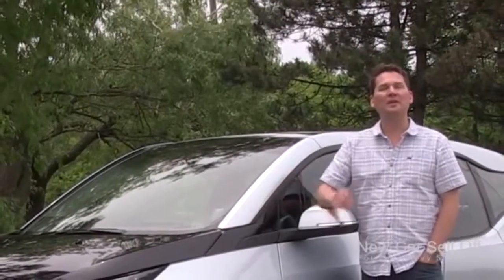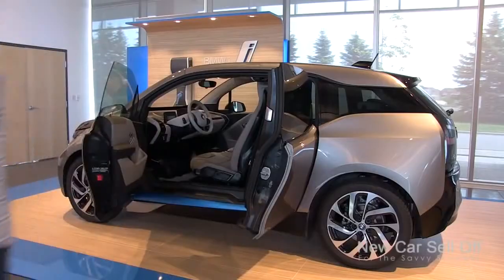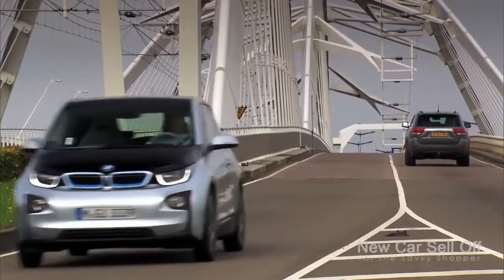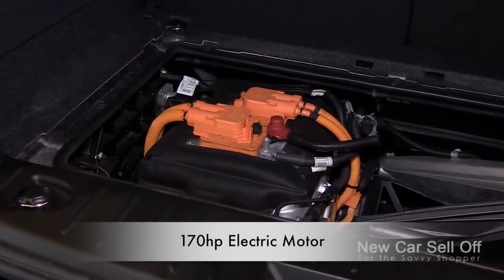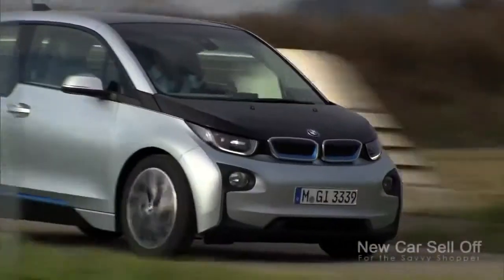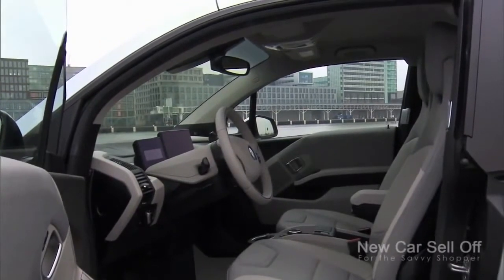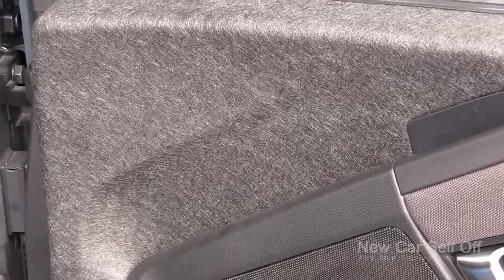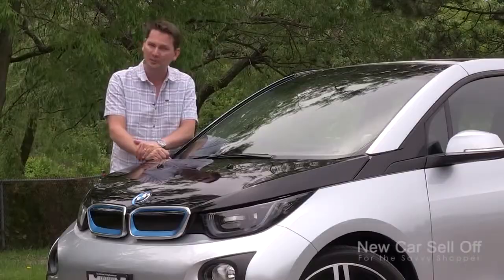2014 BMW i3 latest electric car review by Newcarselloff 2